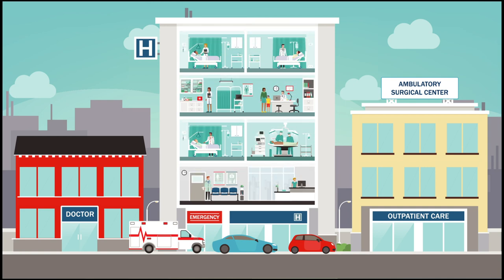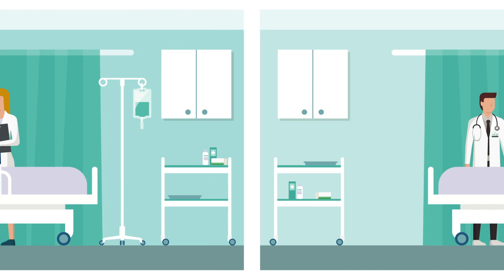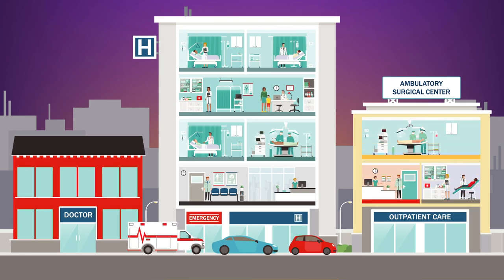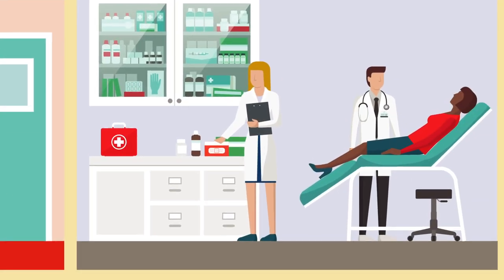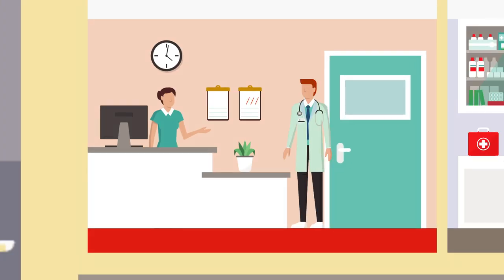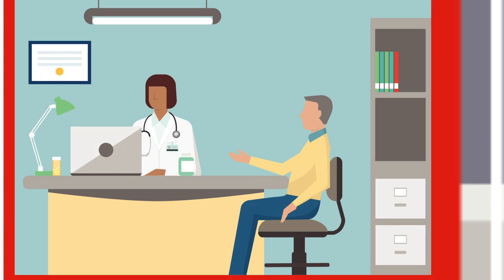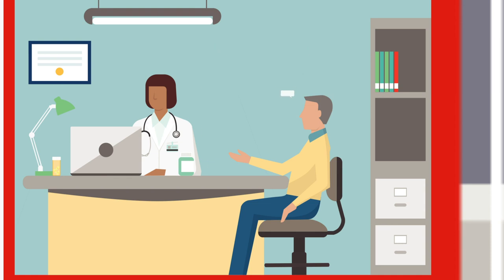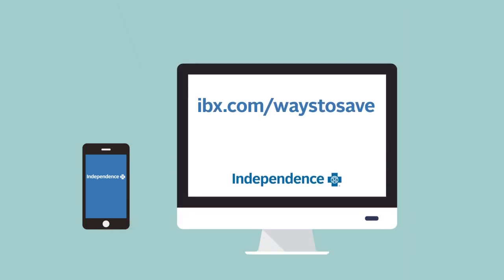Learn how you can save by using an ambulatory surgery center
Are you or someone on your Independence Blue Cross health plan having a colonoscopy, tonsillectomy, hernia surgery or other minor procedure? You may be able to save money on outpatient surgery by having it performed at an ambulatory surgery center, or ASC for short.

Connect With Independence Blue Cross!

For our blog with health and wellness resources and insurance tips